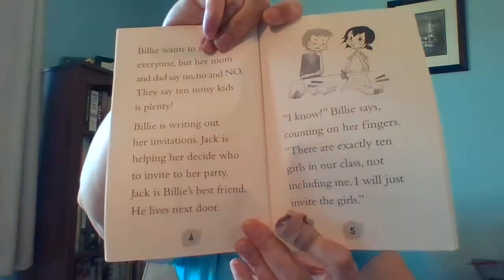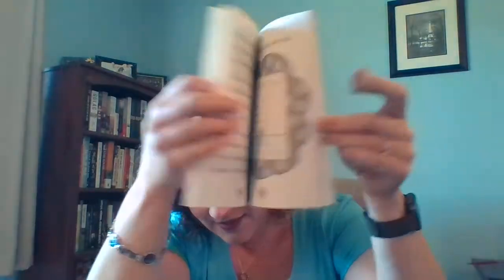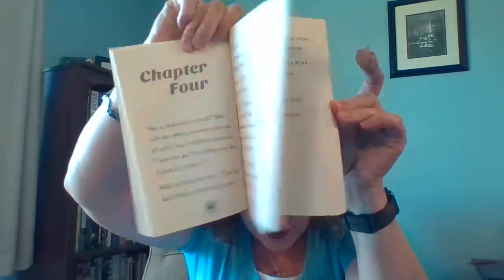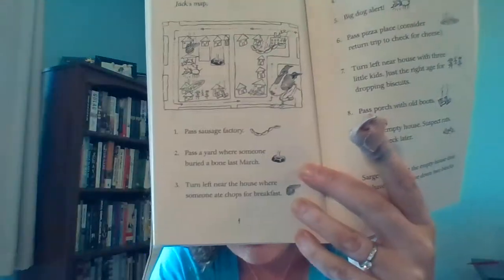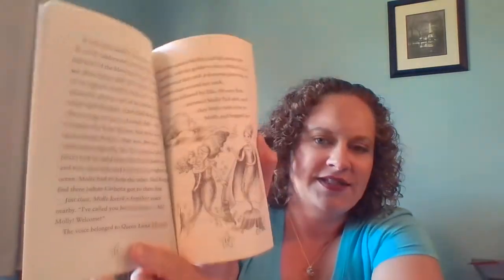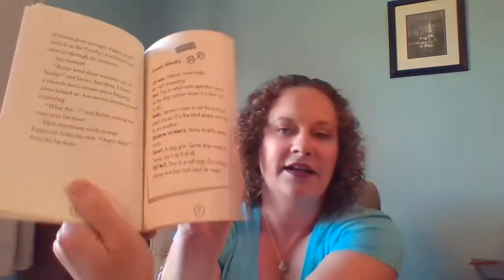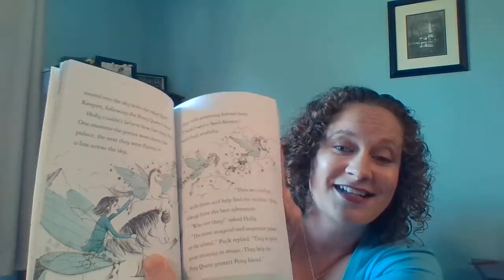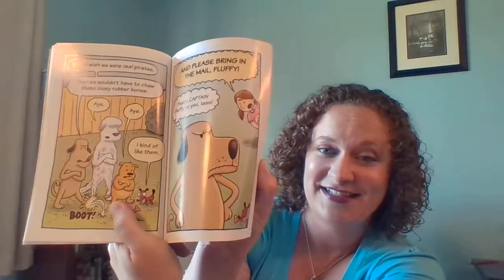Chapter Books for independent or shared reading, Fall 2017 - Books By Marisa, Usborne Books & More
Here are some of my favorite chapter books or your independent reader, or for reading aloud.  Every one of these amazing books can be found If you're shopping with a party, make sure you follow the party link on your event page so your host gets credit!  Want special offers, Discounts, and VIP treatment? join my VIP

Still reading?  Good - I've got a cautionary tale for you.  Once upon a time, there was a curly haired girl who was both in dire need of a hair cut AND running out of her favorite hair products.  Although she had been happy with her hair for years - really, since she'd started using said products - she decided to try to find lower-cost solutions to her hair needs.  Sadly, the humid Ohio summers did not approve of her experimentation, as you can see in this video.  The moral of the story?  Don't try new hair products on the day you're planning to film a bunch of work videos.